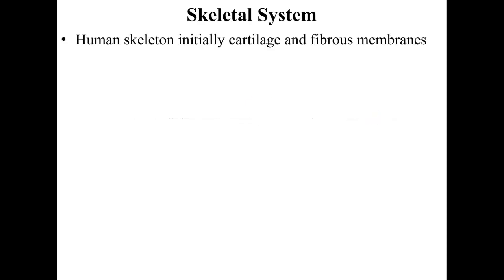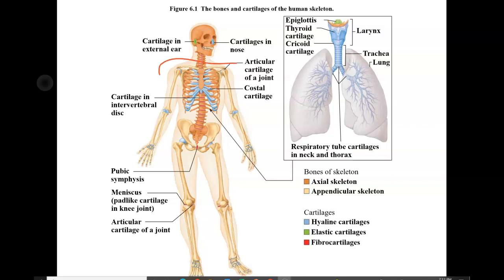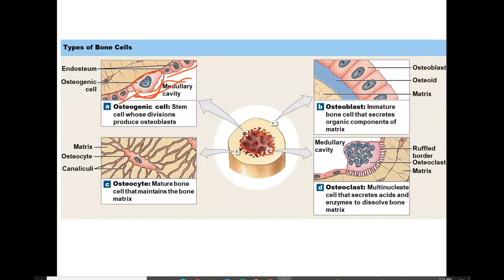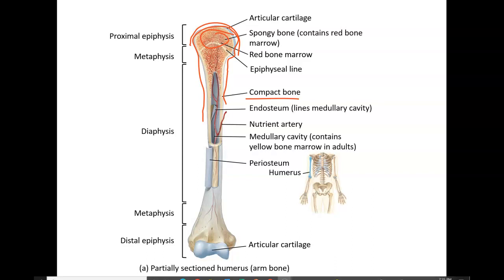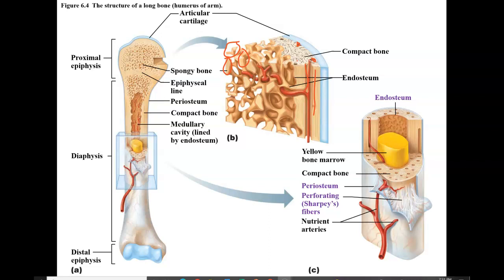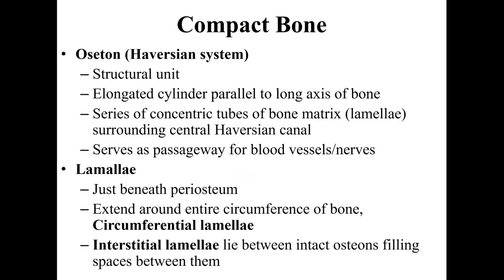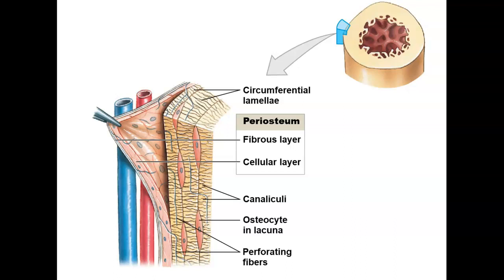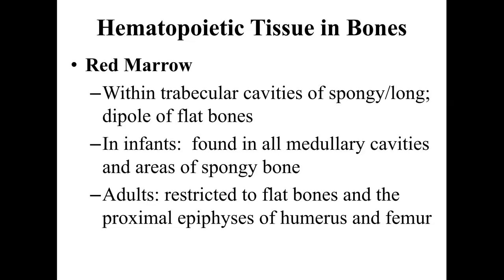Introduction to the Skeletal System Pt 1